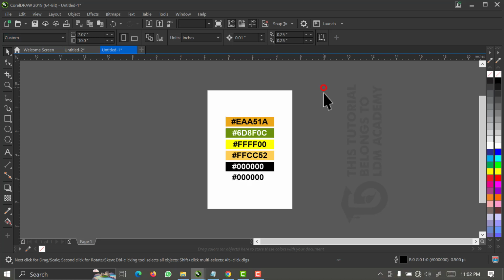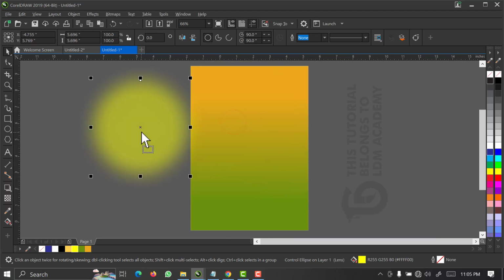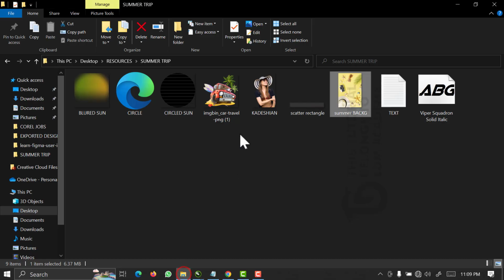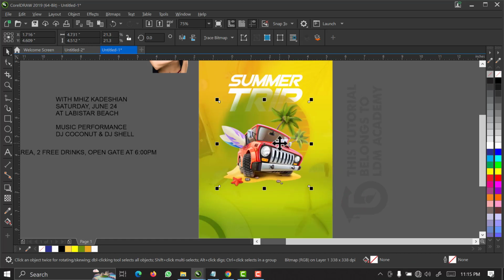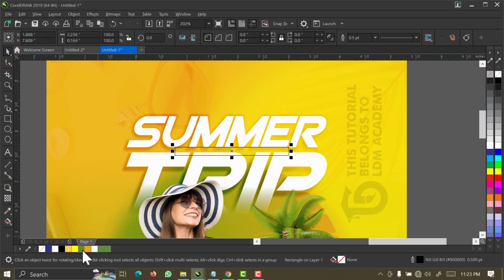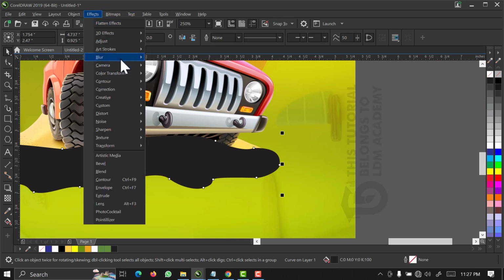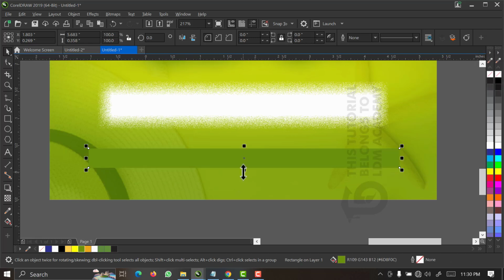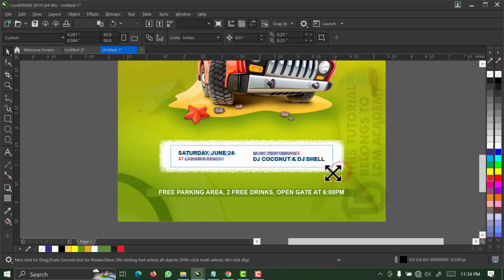HOW TO DESIGN SUMMER TRIP FLYER USING CORELDRAW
In today's tutorial, I’m going to show you how to create this simple Summer Trip flyer design in CorelDraw. These are very easy and simple steps, just like the previous videos where everything is easy to follow even for a beginner.